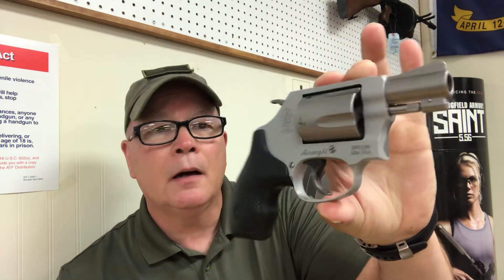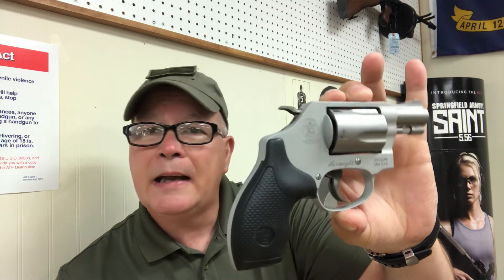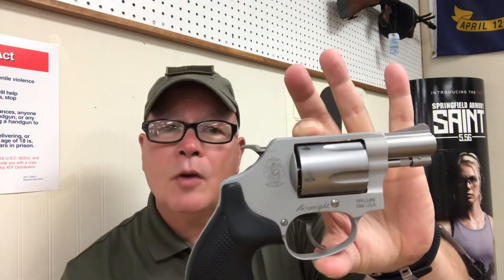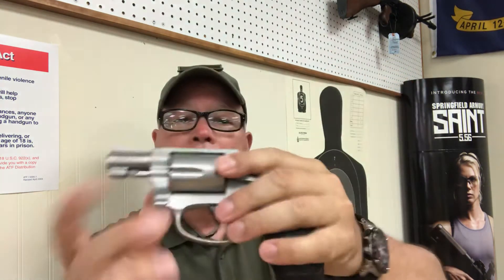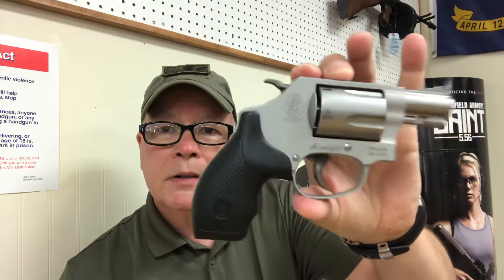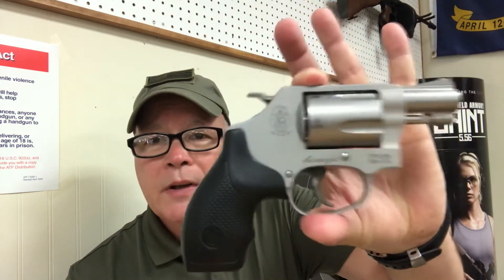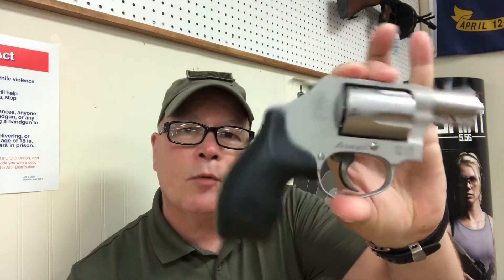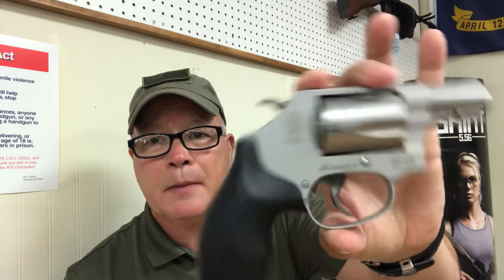My Deal For 2 Days!!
KDOD357 talks about the Two Day Deal!!  6-4-18